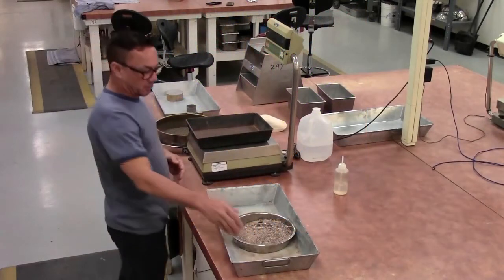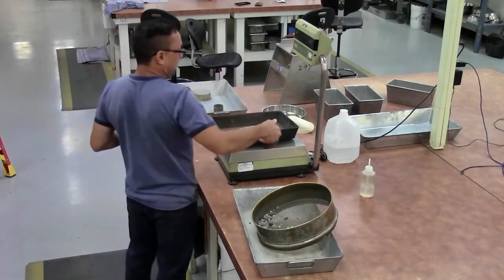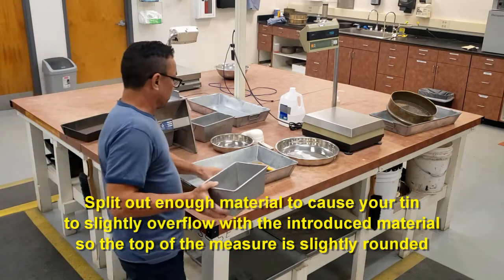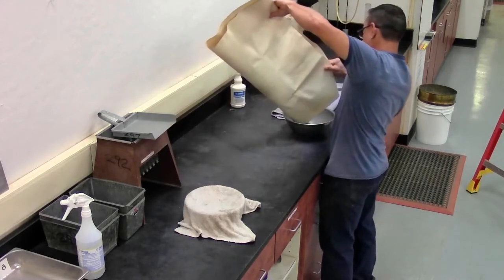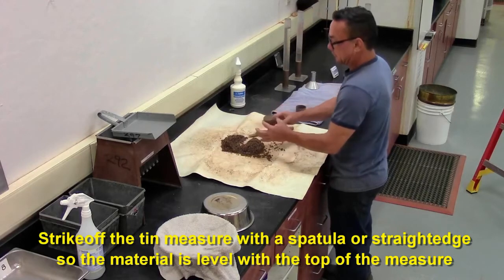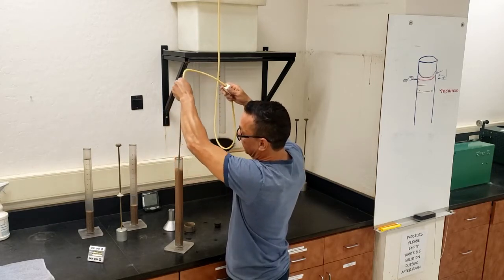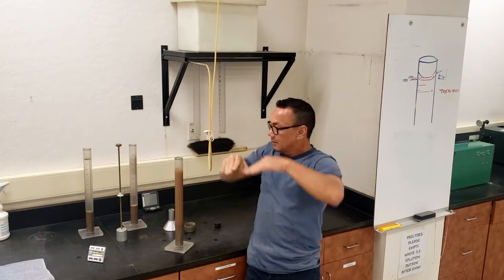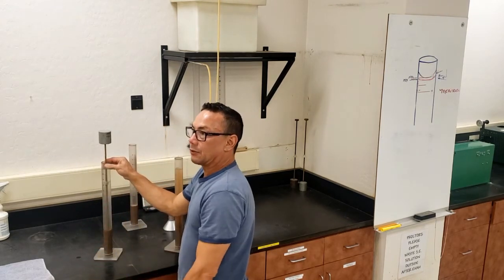AASHTO T 176 Sand Equivalent Test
This video demonstrates the Sand Equivalent test.  This video has been provided courtesy of the Arizona Department of Transportation and Arizona Technical Testing Institute with permission for viewing on TC3's YouTube channel. Note that this video may include some state-specific verbiage; however, the content is beneficial to technical staff involved in highway operations regardless of geographic location. Anyone viewing this video should refer to their agency specifications and requirements, which they need to review and follow. For more information on available online training for technical staff in the areas of construction, maintenance, and materials, visit the AASHTO Store.